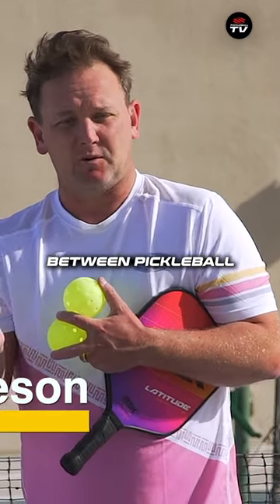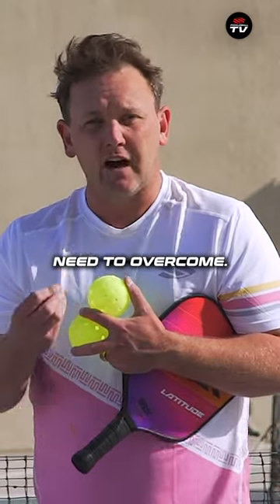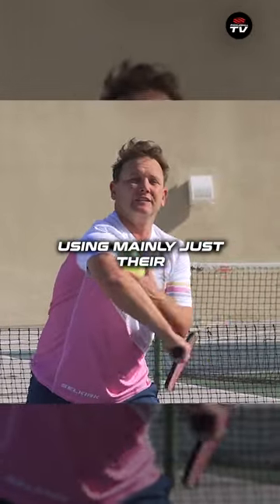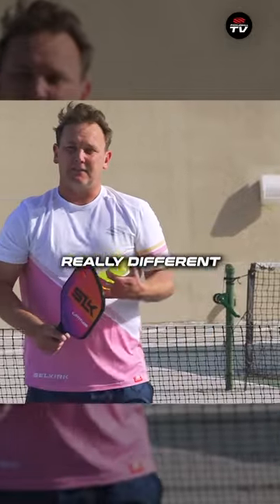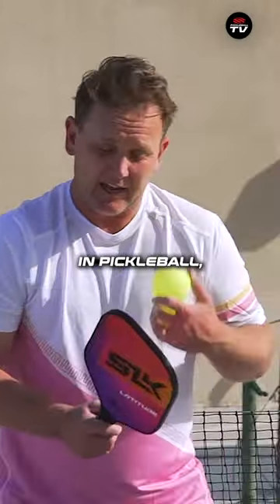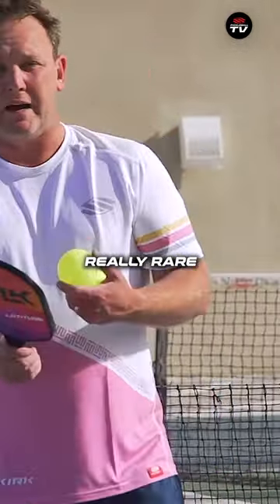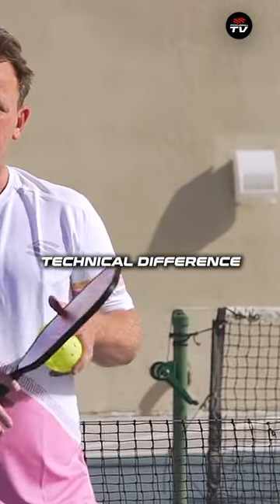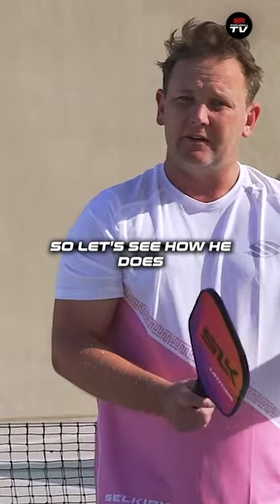Coach Mark Renneson explains how to adjust your stroke, grip, and stance to excel in pickleball! 🏓